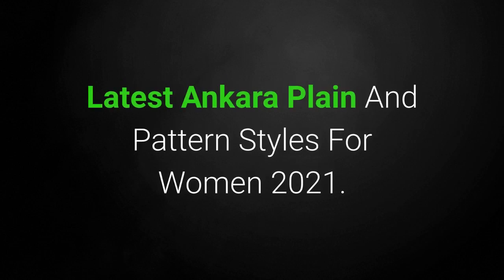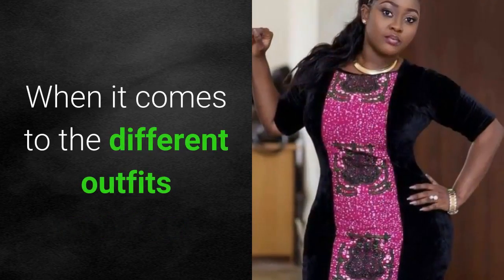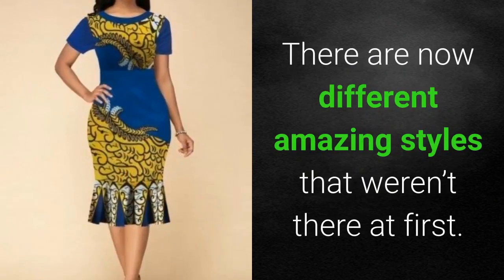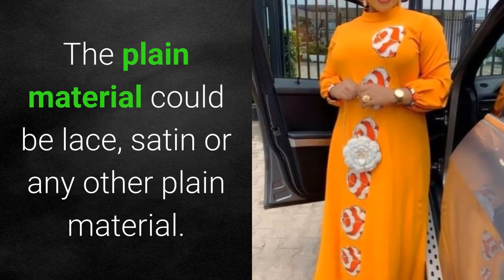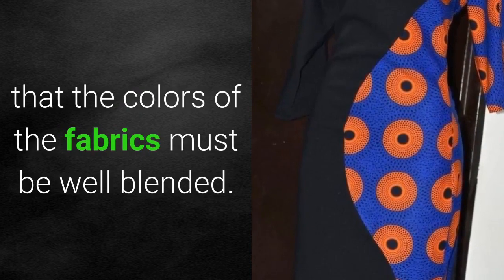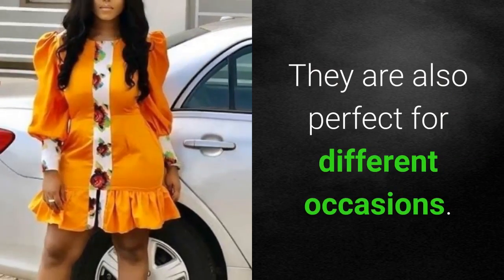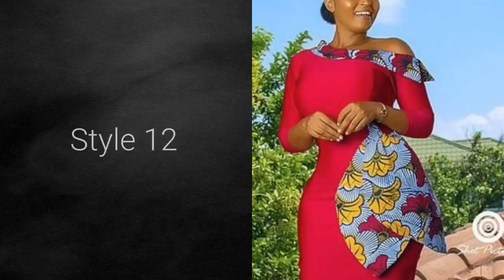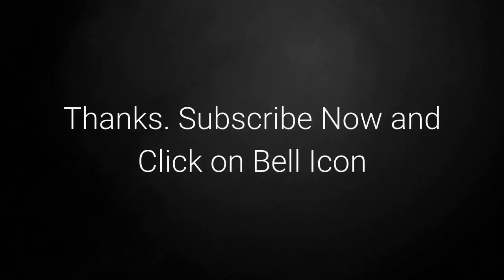Latest Ankara Plain and Pattern Styles for Women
The Ankara Plain and Pattern Styles as the name implies is the combination of a plain material with a patterned one. Here the patterned material is the Ankara fabric. The plain material could be lace, satin or any other plain material.